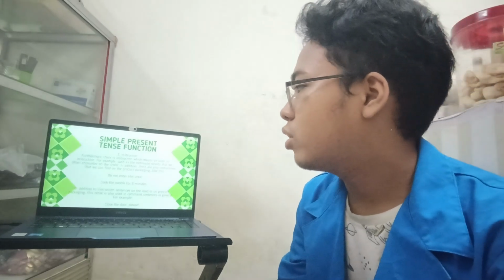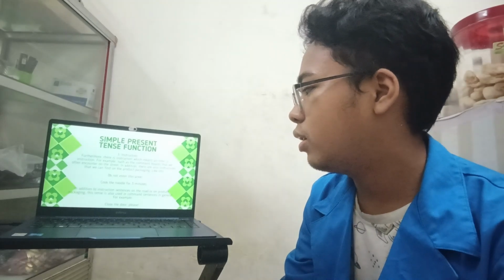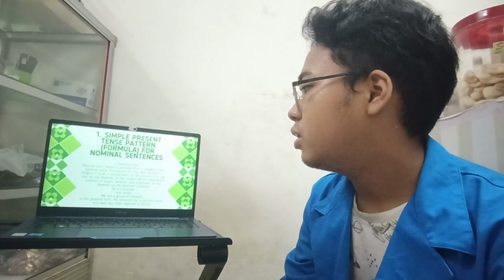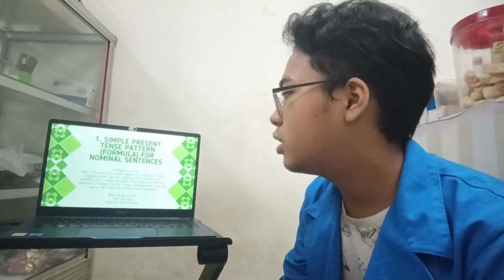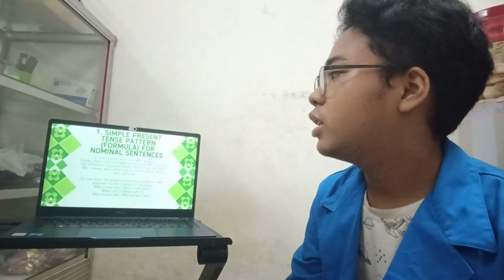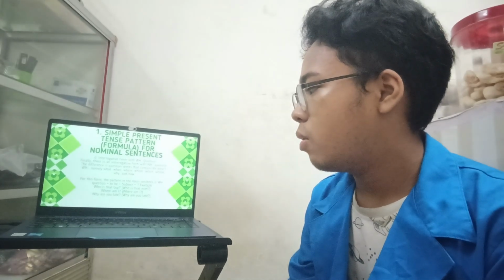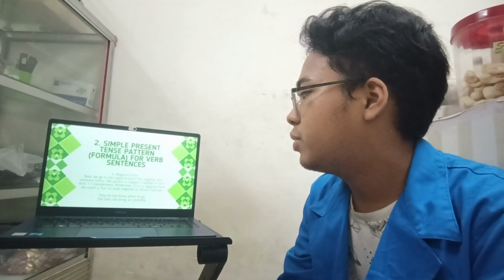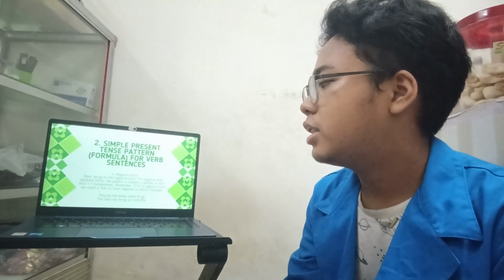English Project Part 2